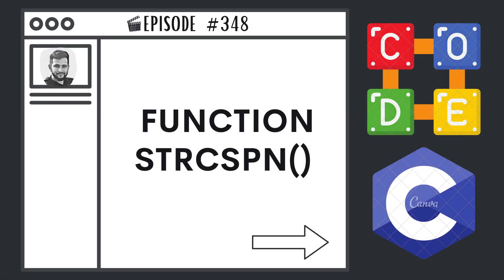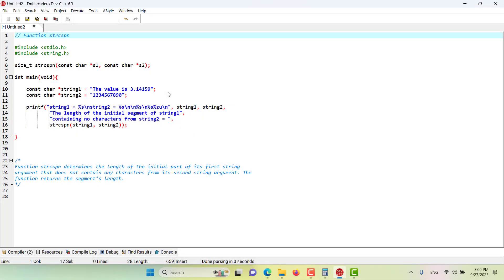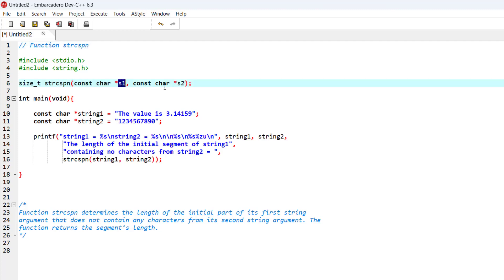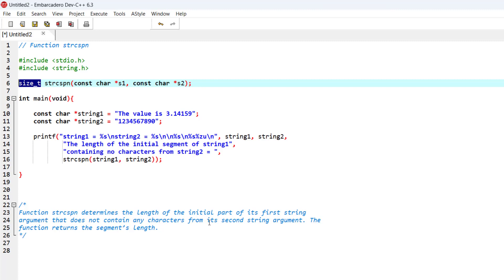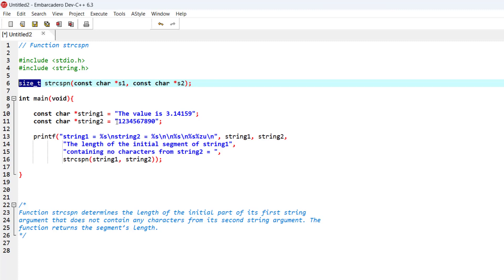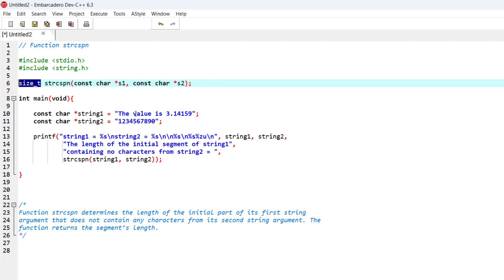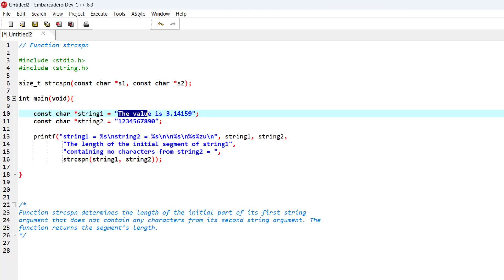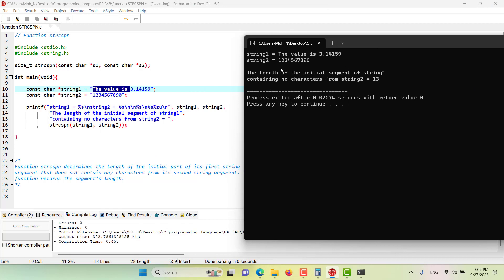Function strcspn() | Ep. 348 | C Programming Language